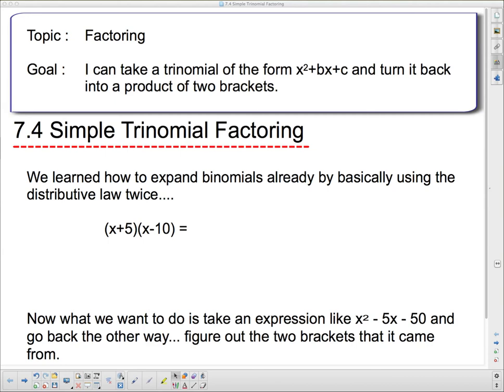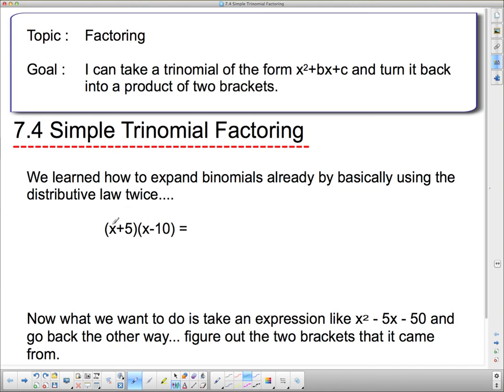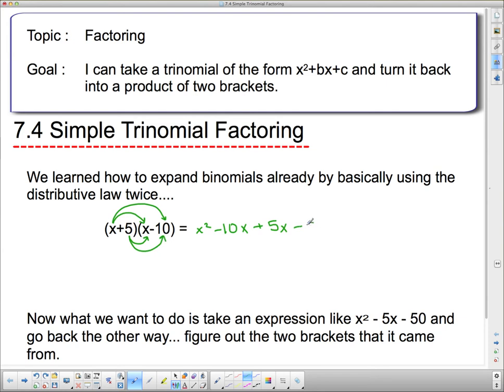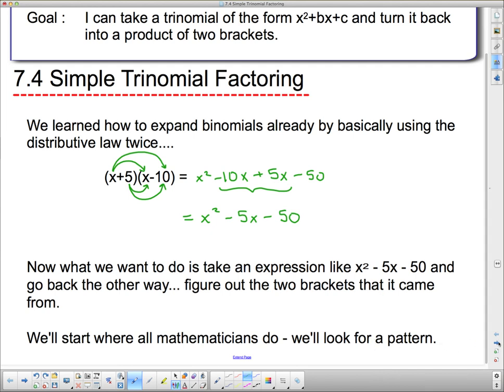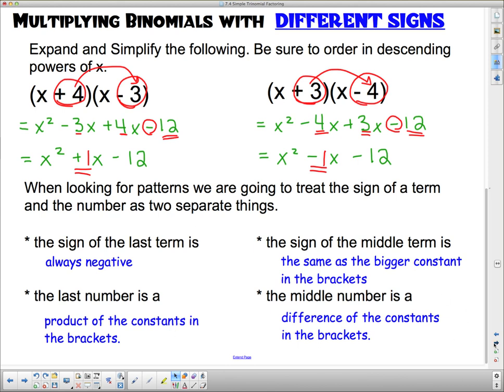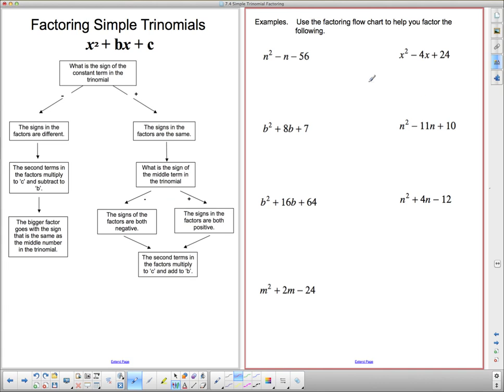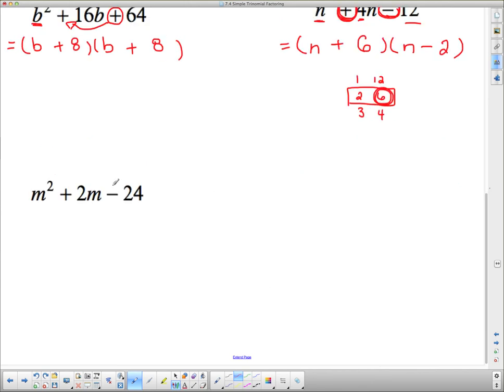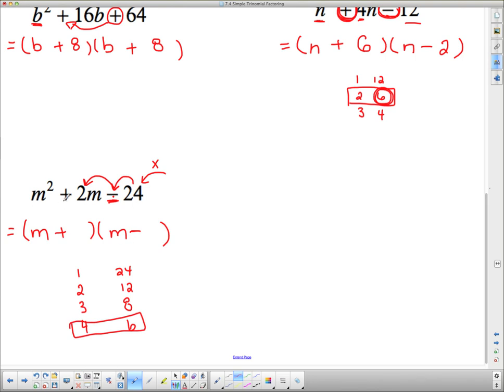MFM 2P U5L5 Factoring Simple Trinomials